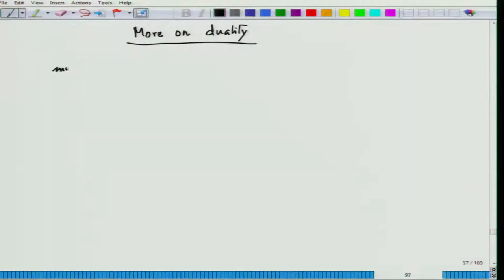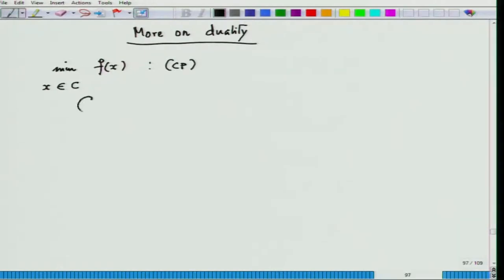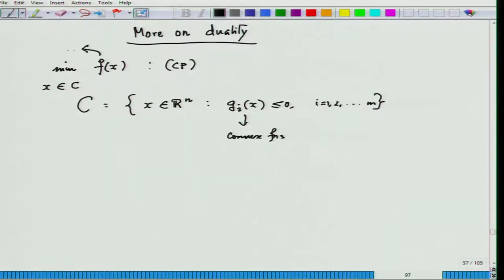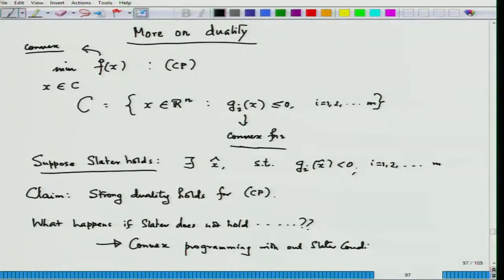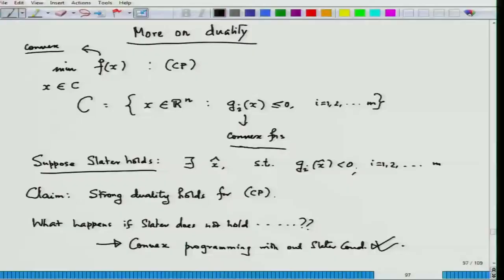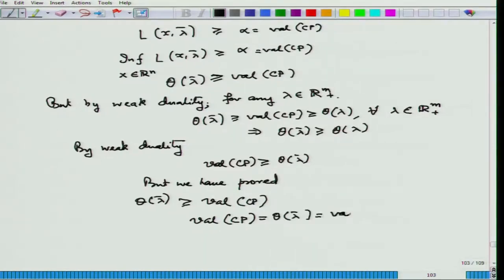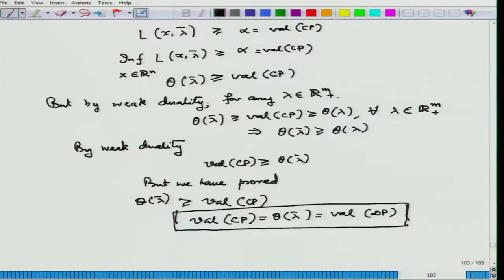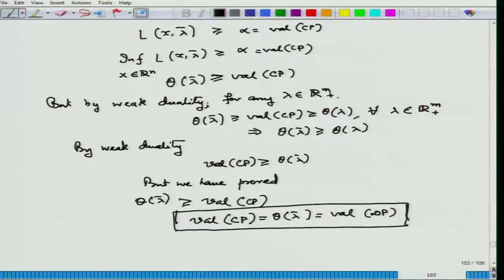Lecture-18 (Convex Optimization)